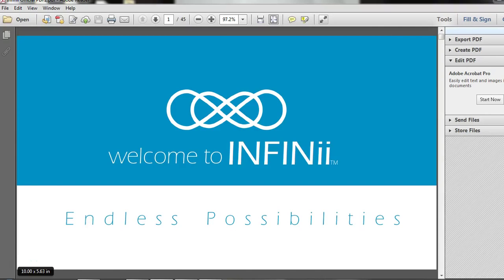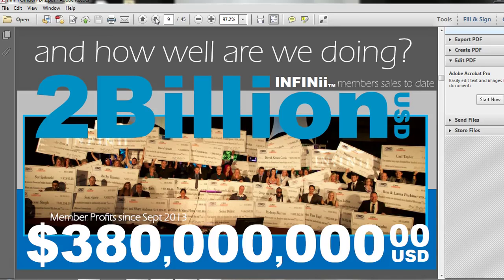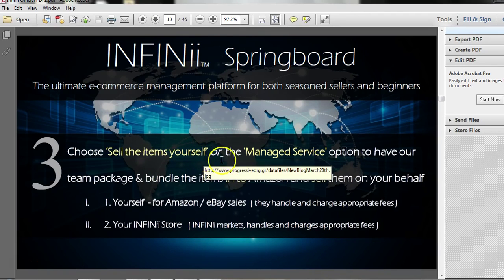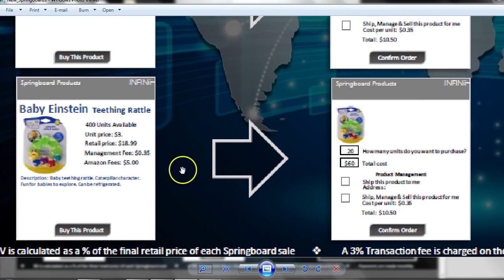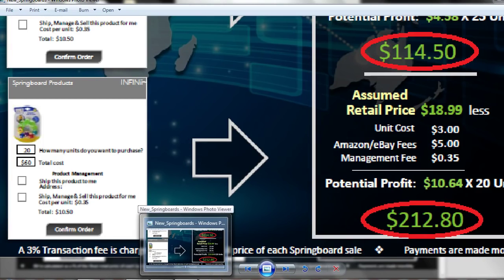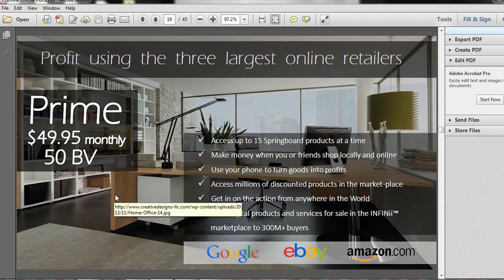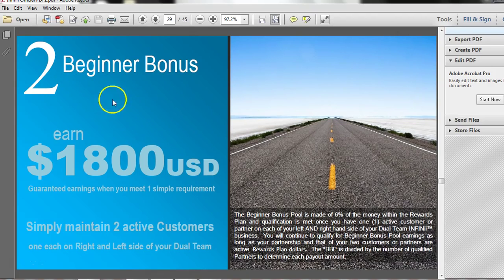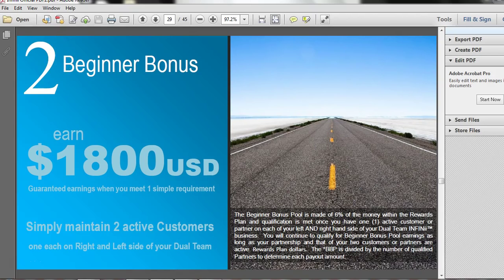INFINii ☜★☞ Presentation US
Exclusive Business with Amazon, EBAY ...
Great news in e-commerce!

INFINii
INFINii Compensation Plan
INFINii Global
INFINii Global Reviews
INFINii Overview
INFINii Products
INFINii Review
INFINii Scam